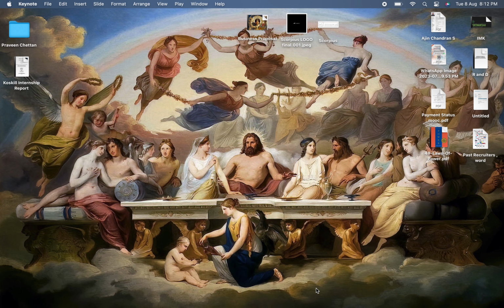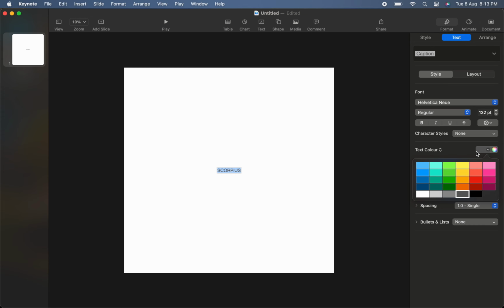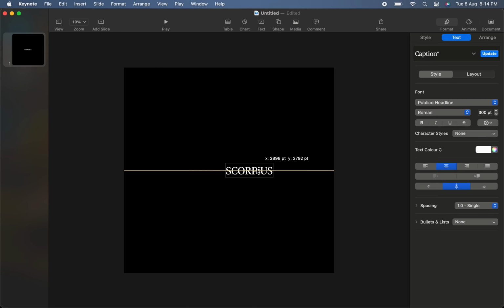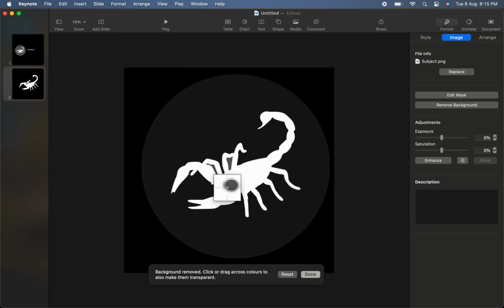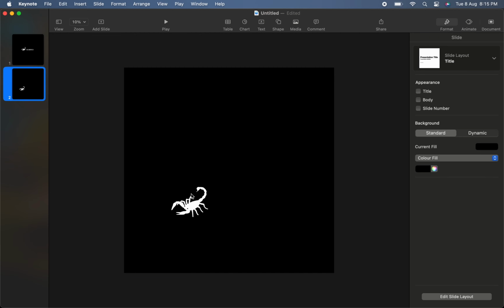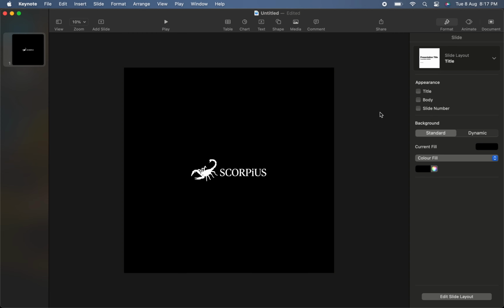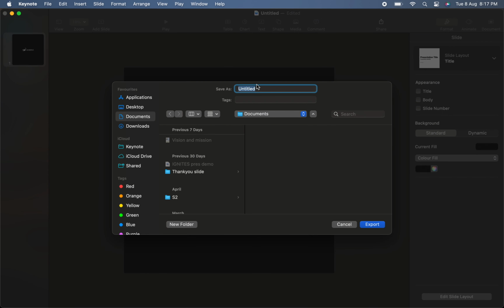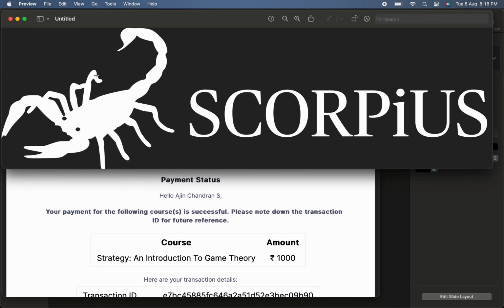How to create a Logo Using Keynote and Export it as an Image and PNG File!